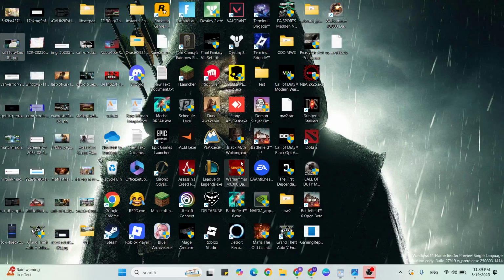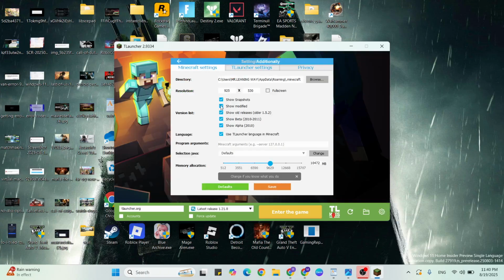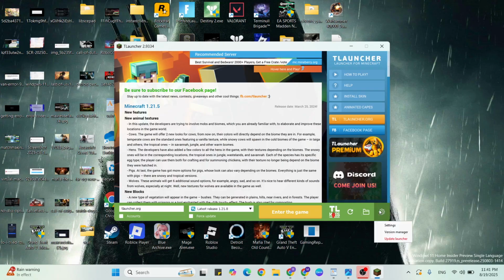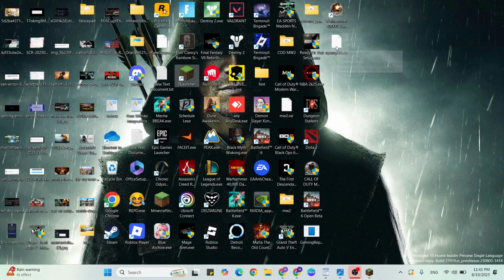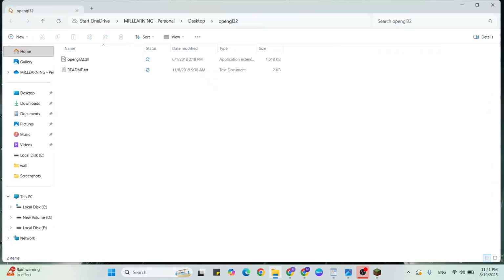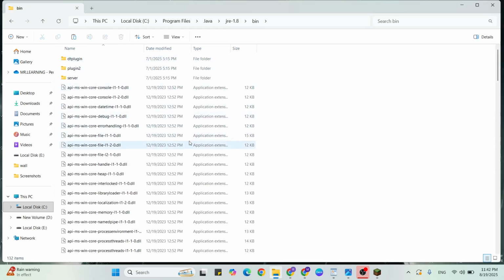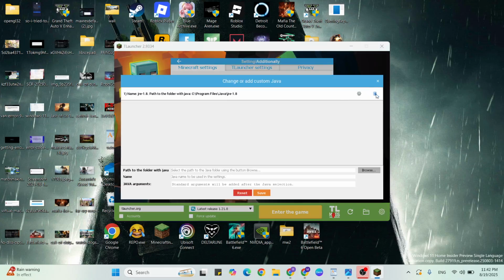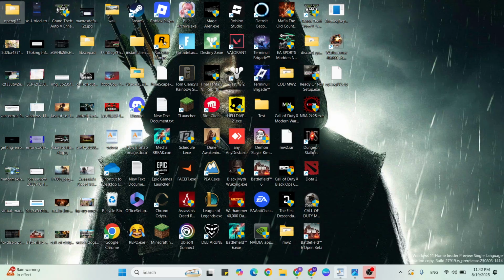How to fix tlauncher graphic card error (Easy Fix)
In this video what about talk to you How to fix tlauncher graphic card error. I have briefly expain for graphic card error tlauncher.How to fix tlauncher graphic card

how to fix bad video card drivers minecraft tlauncher windows 11

Windows 11
WIndows 10
Windows Error
Gaming Error